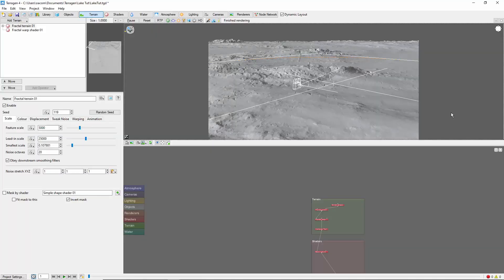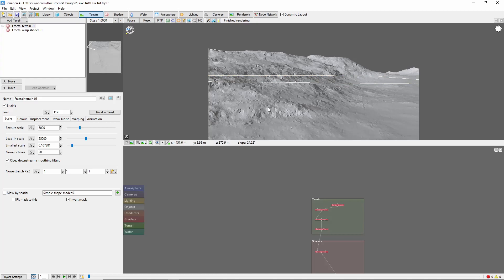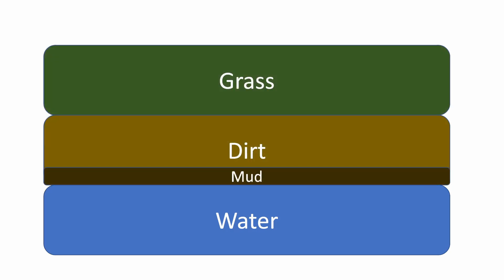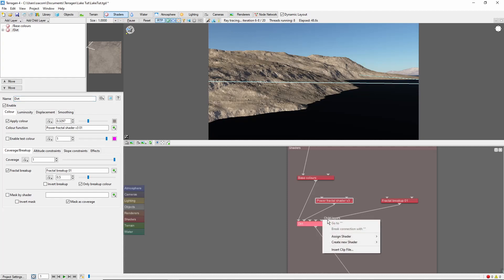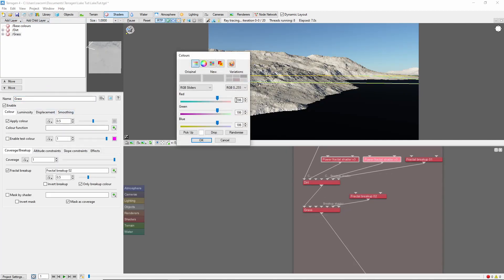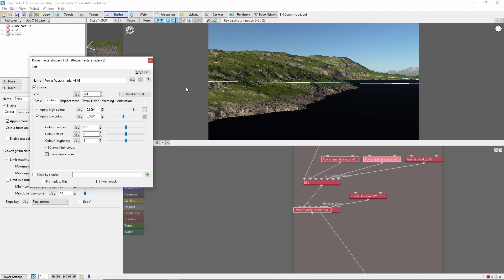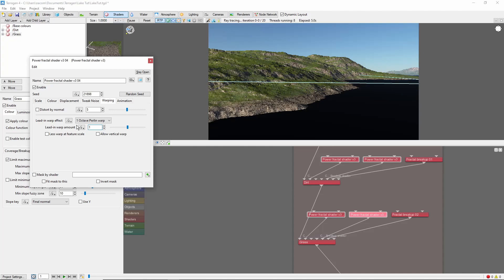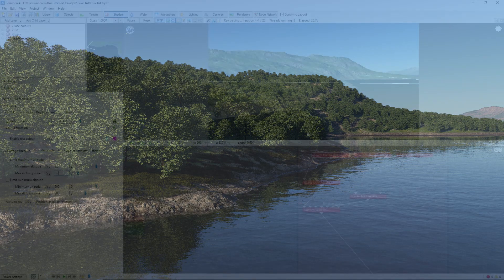Terragen 4 Basics: Create a Basic Lake (1/2)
A quick introduction to creating a basic lake and shoreline in Terragen 4.  Part 1/2: Lake placement, water level adjustment, and basic shading.  This video is part of an introductory tutorial series on Terragen.